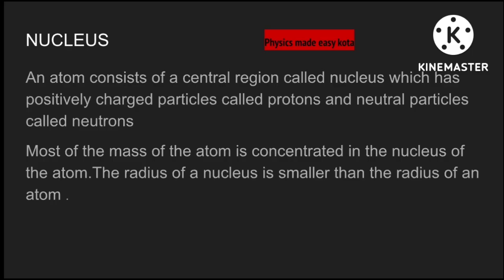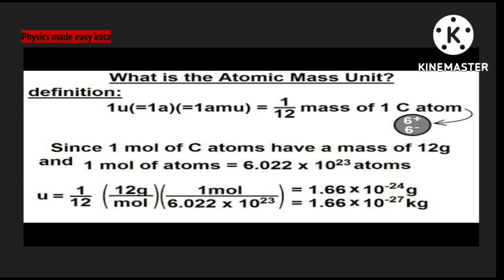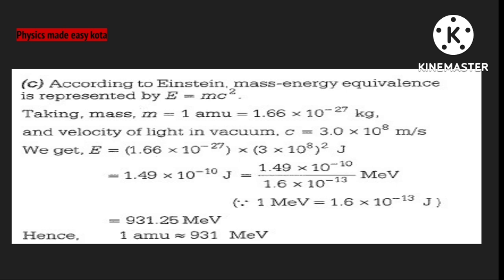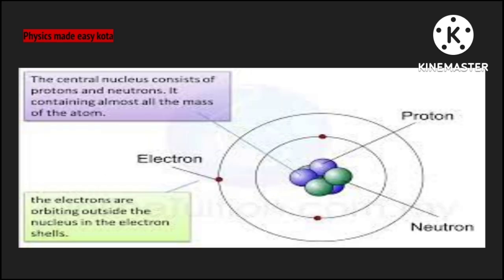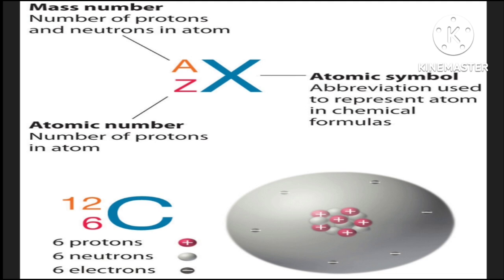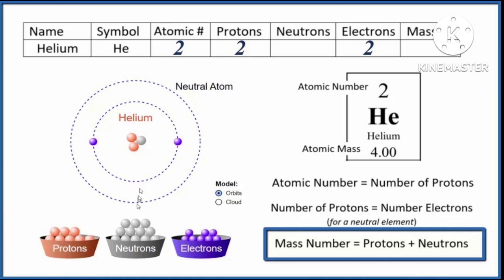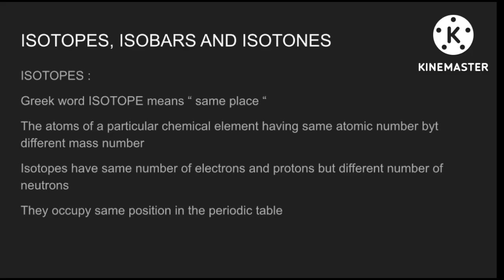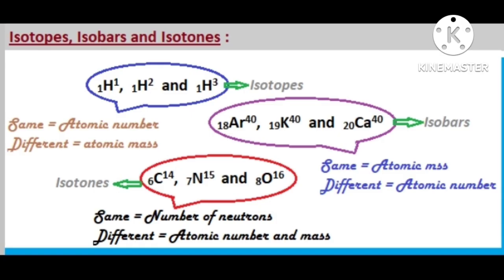Composition of atomic nucleus; einstein mass energy relation class 12; isotopes isobars isotones-31;